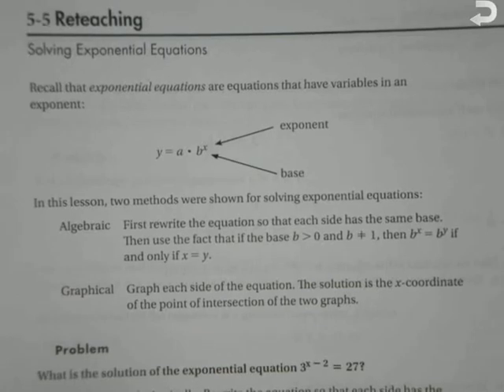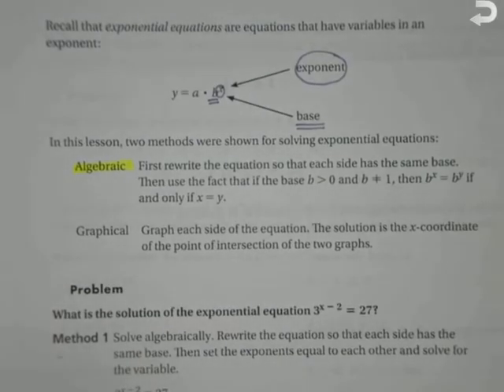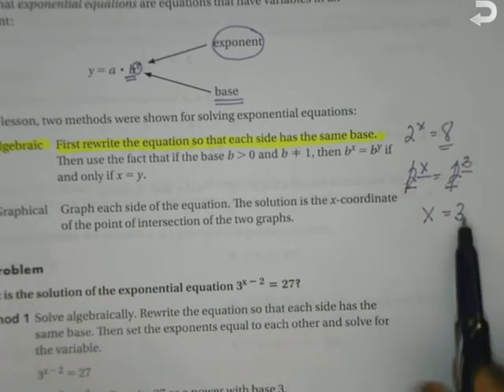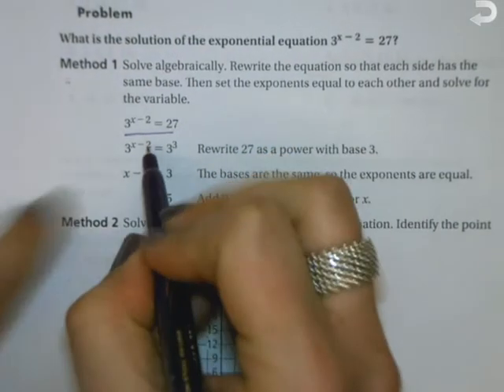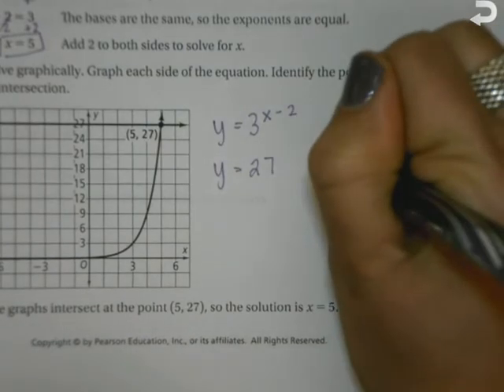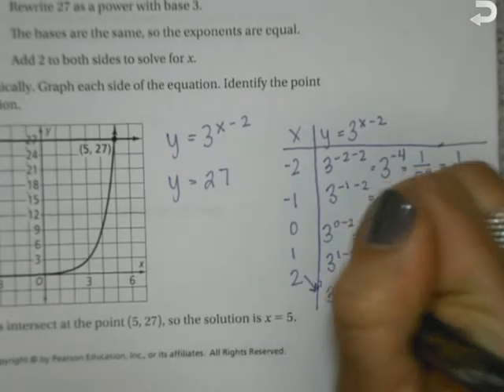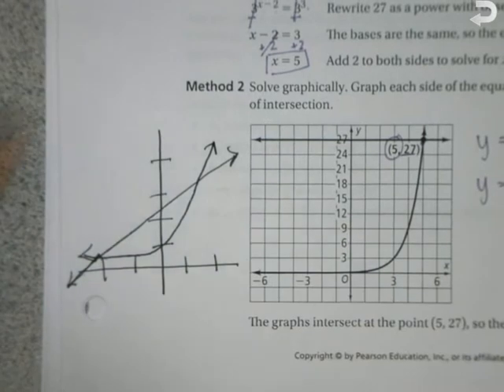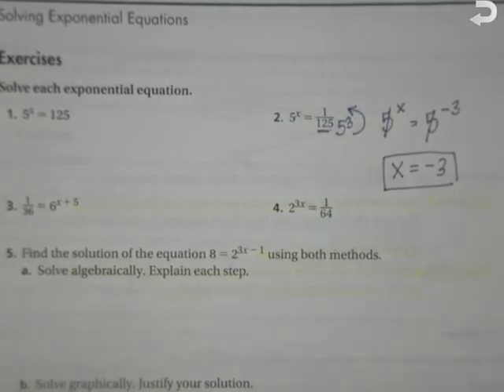Math 1 5 5 Notes